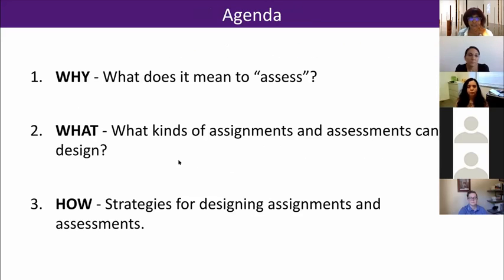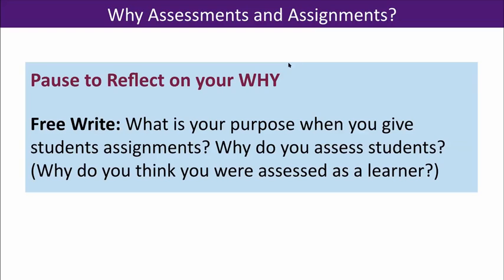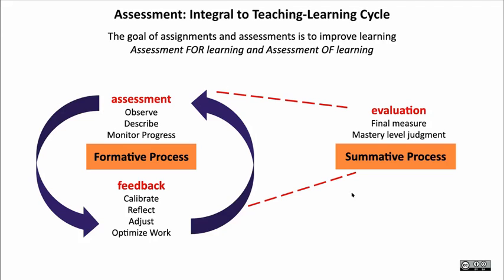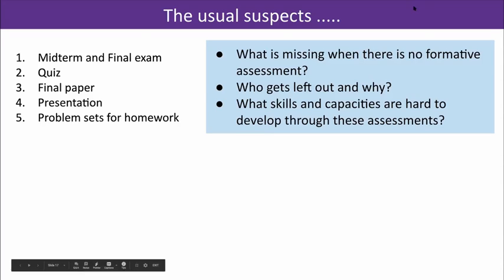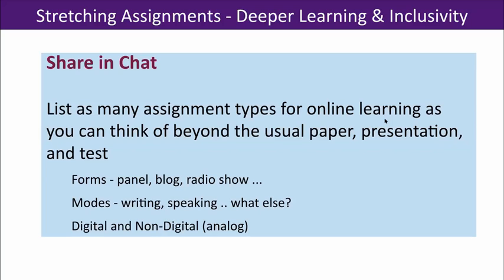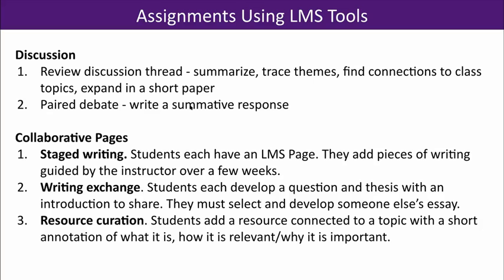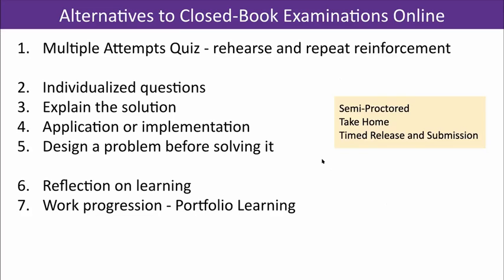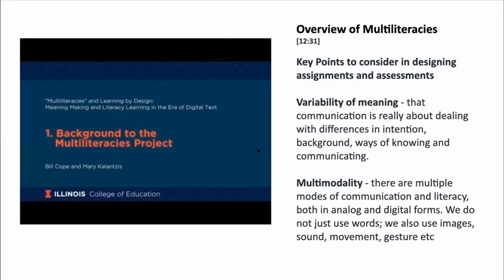Assignments and Assessments Online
Inclusive assignments and assessments support students in learning and mastery. How do we do this effectively in online spaces? In this webinar, we explore how to design online assignments and assessments that are formative and support students’ learning autonomy and self-efficacy.

Facilitator: Shamini Dias, PFF Director

The PFF LinkedIn page: The CGU Ethical Pedagogy Community